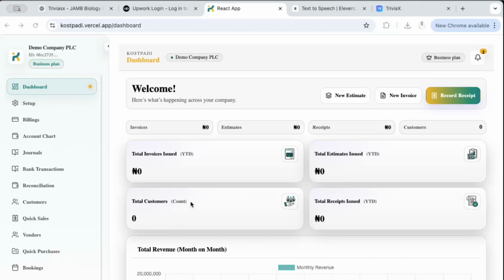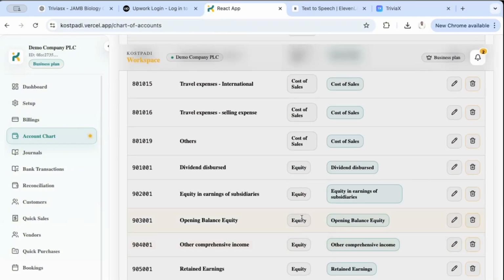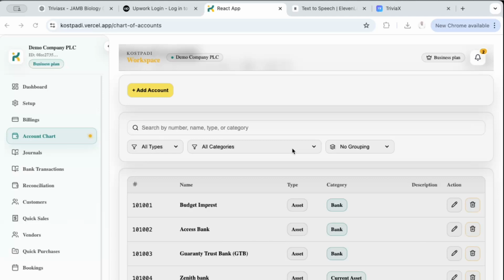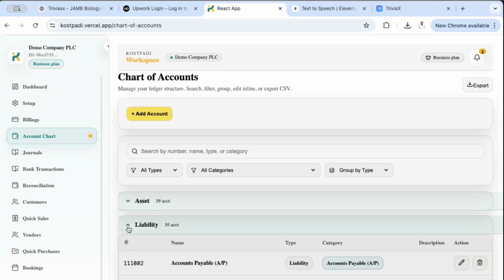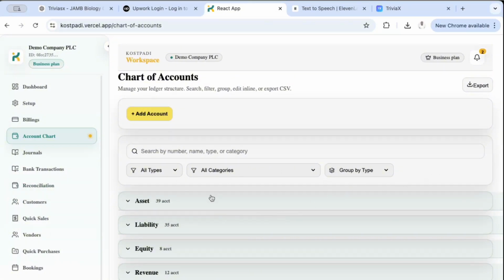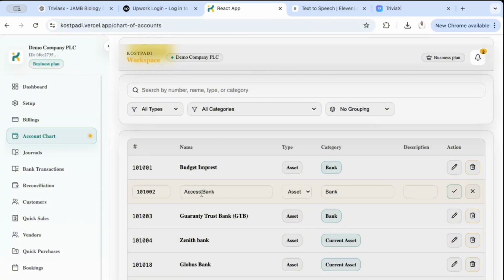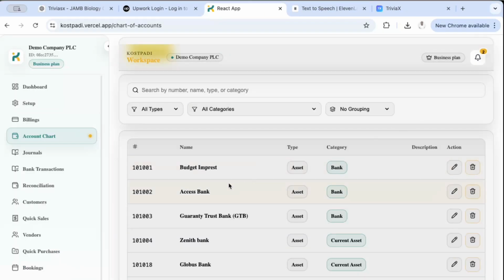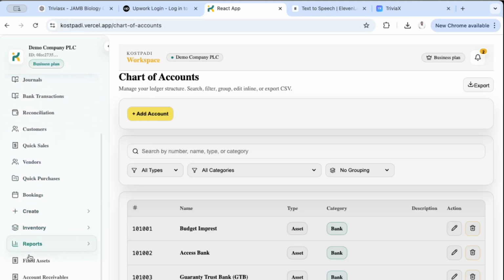Chart of Accounts Explained for Small Businesses (Complete Beginner Guide)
The chart of accounts is the foundation of your business finances — but many small business owners don’t understand how it works.

In this video, we explain the chart of accounts in the simplest way possible so you can properly organize your business finances.

You’ll learn:
• What a chart of accounts is
• The different account categories (assets, liabilities, equity, income, expenses)
• How to structure your accounts properly
• Why it’s critical for accurate financial reporting

💡 With KostPadi, your chart of accounts is automatically set up so you can start tracking your finances immediately.